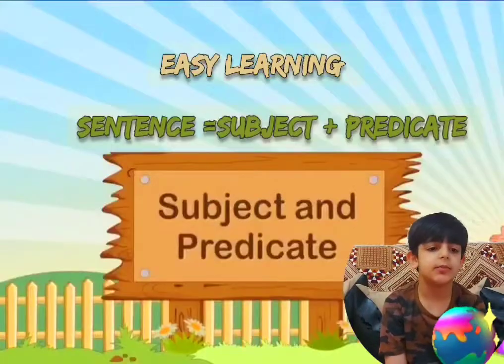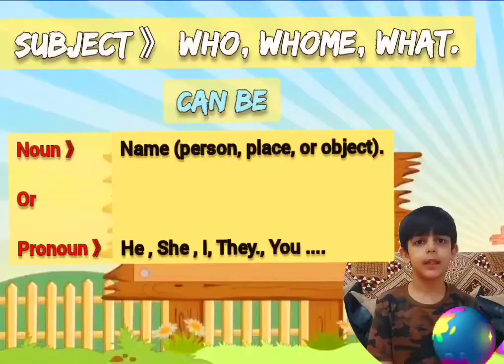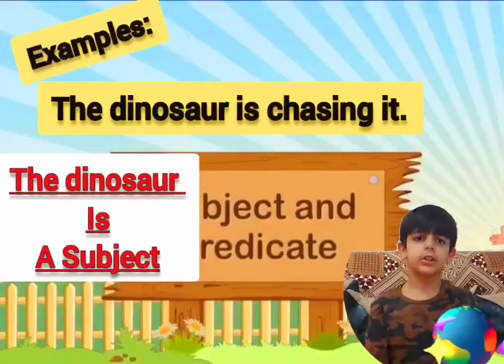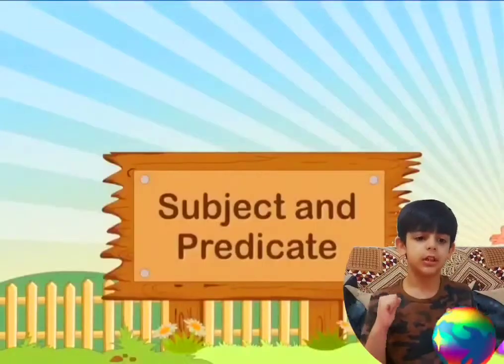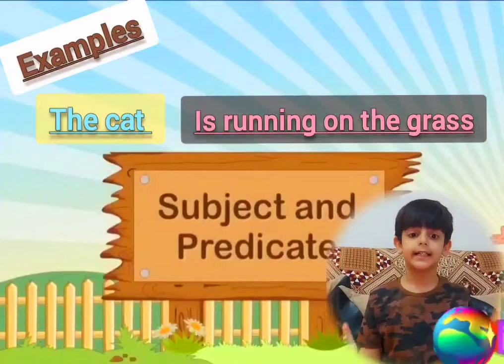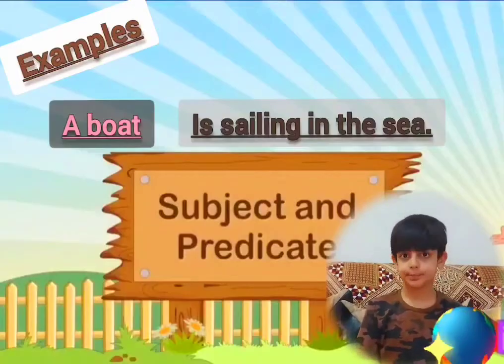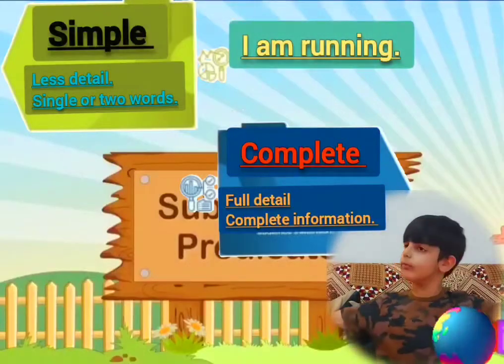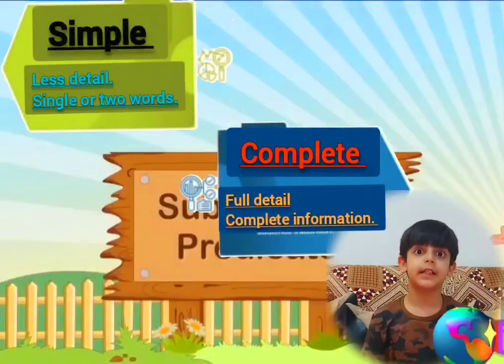Sentence, Subject, and Predicate |Types of Predicate |Detailed examples.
types of predicates/ simple and complete predicates. / difference between simple and complete predicates.
/subjects and predicates,/
subject and predicate for kids,
/predicate,
/subjects and predicates sentences,
/subject predicate,
/complete subjects and predicates,
/what is subject and predicate,
/subject and predicate`,
/subjects and predicates video,
/subject,
/difference between subject and predicate,
/subject and predicate in english,
/subject and predicate in english grammar,
/subjects and predicates powerpoint